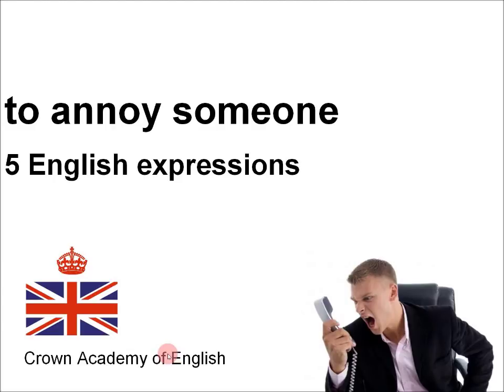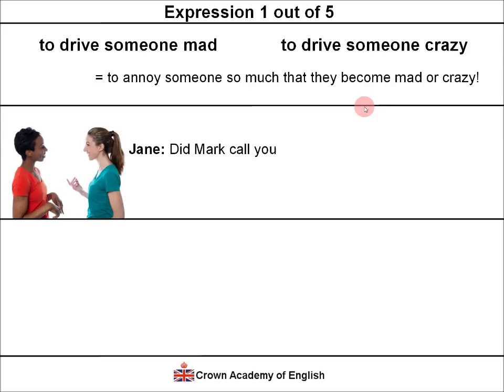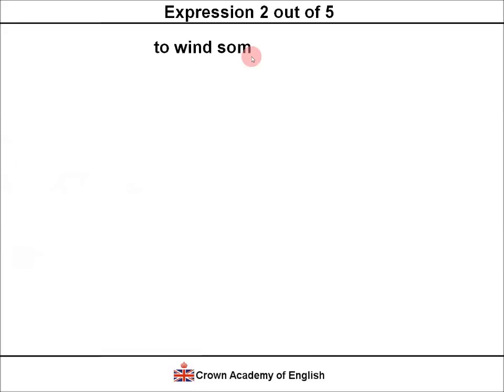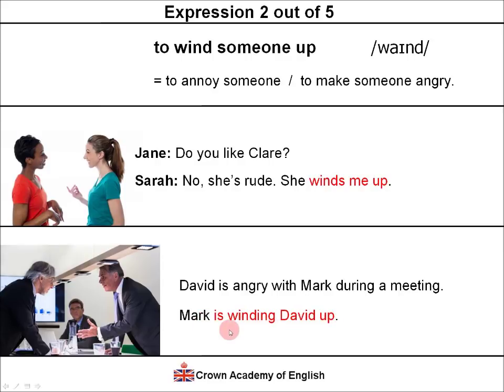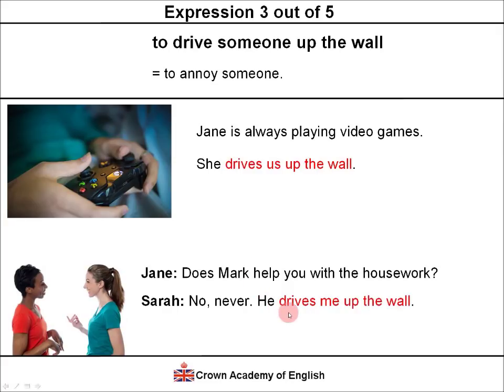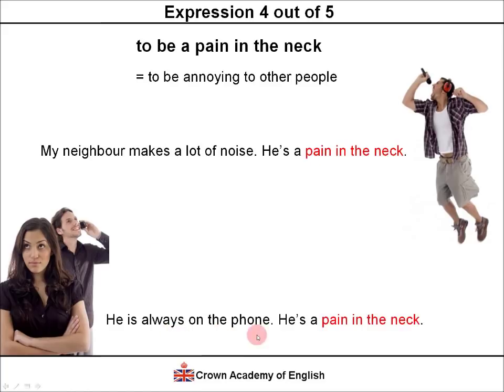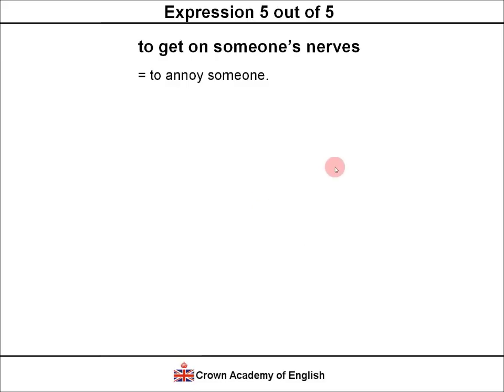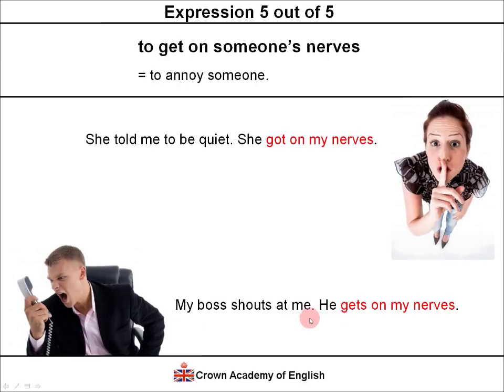ANNOY someone - Learn 5 English expressions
In this lesson, you will learn 5 English expressions that mean ANNOy someone.

This lesson given by a native English teacher will help improve your English speaking.

Here are the expressions and phrases that you will learn in this lesson:

drive someone mad / crazy
wind someone up
drive someone up the wall
to be a pain in the neck
get on someone's nerves

These English expressions are quite informal and are mainly used in spoken English.

During the video, for each expression,  I explain the definition and meaning, pronunciation and then give you some examples with photographs.

The accent is British English, spoken by a native speaker.

This video is particulary useful for teachers and it also provides good practice for English students.

Andrew,
Crown Academy of English

“Angry Employee Shouting On Phone” by imagerymajestic
"Young Woman Smoking A Cigarette" by stockimages
"Pretty Women Having A Discussion" by  stockimages
“Is This The Time To Come To The Office?” by  stockimages
“Conflict In The Office” by franky242
"Young Singer Singing A Song In Rock Style" by  imagerymajestic
“Portrait Of Young People” by  imagerymajestic
“Shhh” by photostock